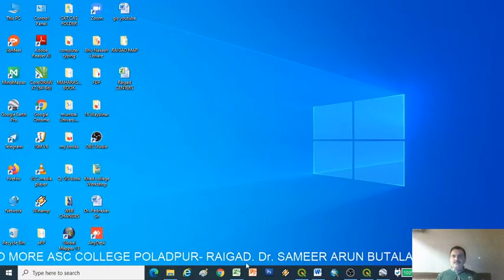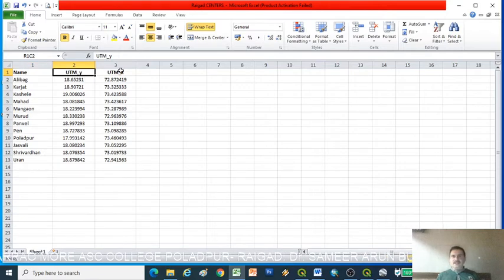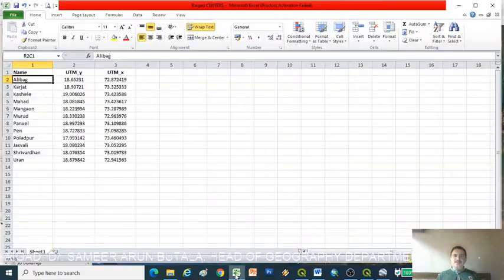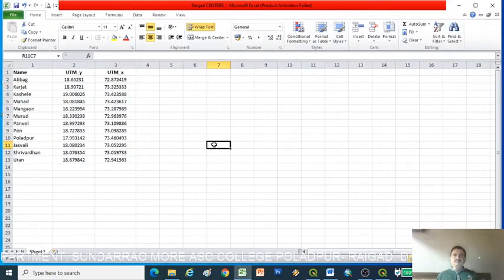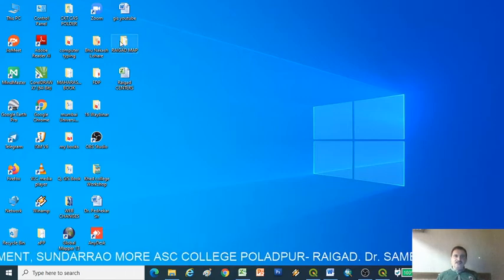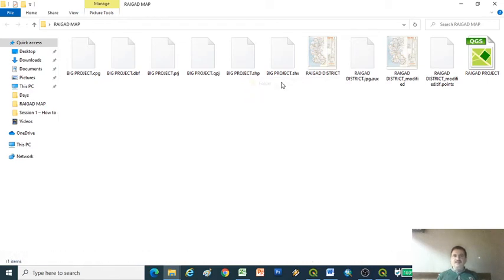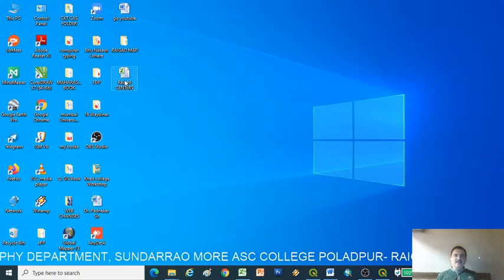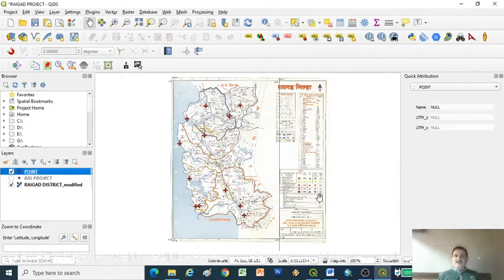05 Creating attributes data or Excel data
Introduction of Q.GIS software
by Dr. Sameer A. Butala (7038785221)
(Head Geography Department)
SUNDARRAO MORE ASC COLLEG POLADPUR-RAIGAD